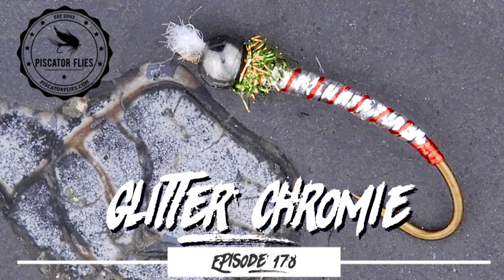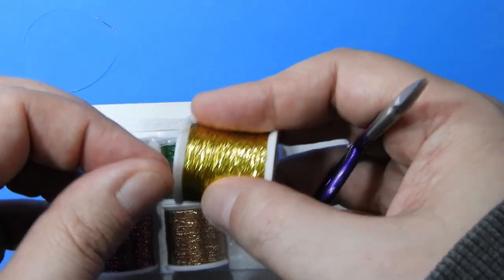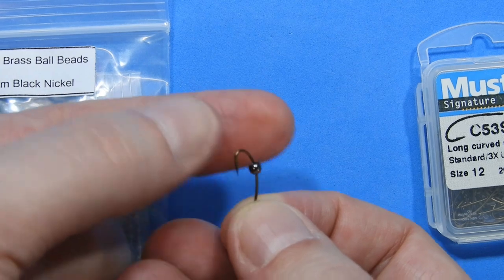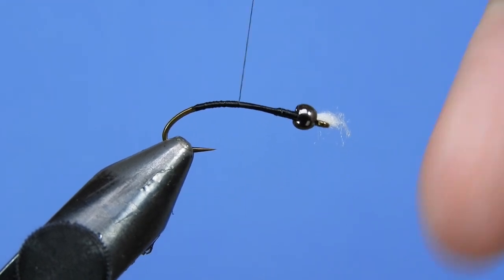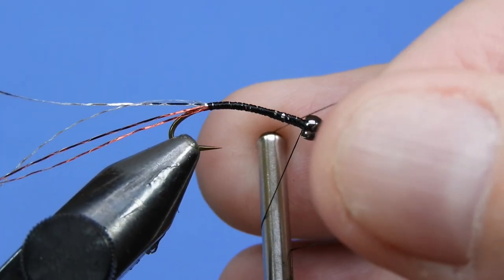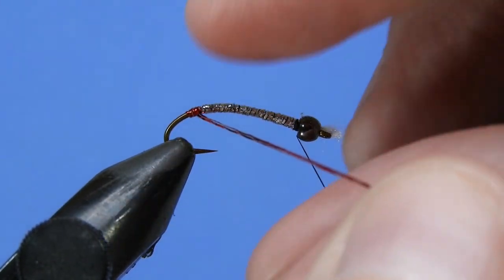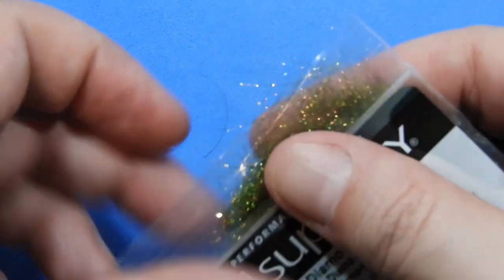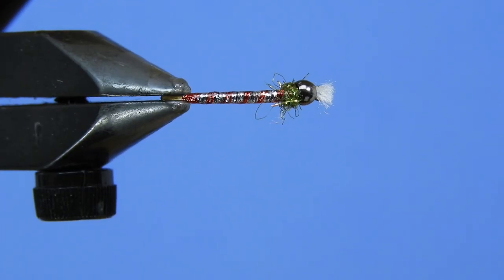Tying the Glitter Chromie (Phil Rowley) fly Pattern - Ep178 PF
A big thanks to Ralph from Saskatchewan for sending the Dollarama Glitter Thread to me to take a look at. The thread is a great value at 1.50 for the 8 different colored spools. The thread is made up of a colored mylar strip and 2 fine monofilaments. It can be a little fragile, but works well in a bobbin holder and is easily reinforced with some Bone Dry UV resin or Hard as nails. The Glitter Thread makes a nice ribbing on chironomids, nymphs, and Perdigons and may also be used as the body itself.

Phil Rowley's Chromie chironomid fly pattern is a juicy little fly for still water. This chironomid pattern imitates the gaseous silver look that the pupae exhibit as they begin to ascend to the water surface to enter their next life-stage.

The red in the fly comes from the remnants of the larval bloodworm stage that can be seen in segments along the body. Phil ties this pattern in silver, gunmetal gray and black (Black Sally) versions.

If you don't have the Stillwater Solutions Midge Gill, you can use EP fiber, ostrich herl or calf tail instead. The Midge Gill is a tri-lobal yarn and great at reflecting the little bit of light available at depth.

I like to fish this under a strike indicator in shallow lakes and ponds (6-20 feet deep). Use an ultra-slow retrieve and vary the depth starting shallow until you start picking up taps on the fly.

Glitter Chromie Fly Pattern Recipe

Hook: Mustad C53S #10-18
Bead: Black Nickel or Black matched to the hook size, 2.8mm for #12
Thread: Black 70d 8/0
Body: Silver Glitter thread
Butt/Rib: Red Glitter thread (coat with Bone Dry or Hard as Nails)
Thorax: Peacock Diamond Dubbing or Peacock herl

Vise: Griffin Montana Mongoose